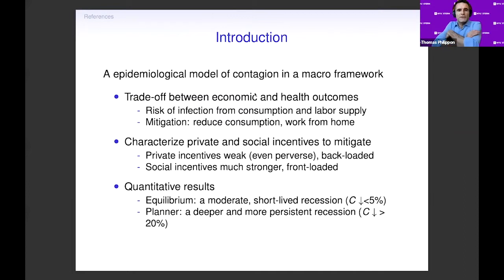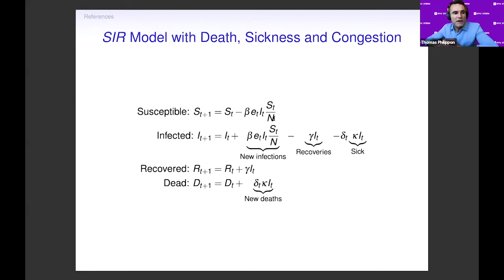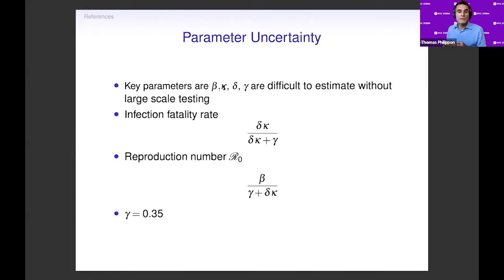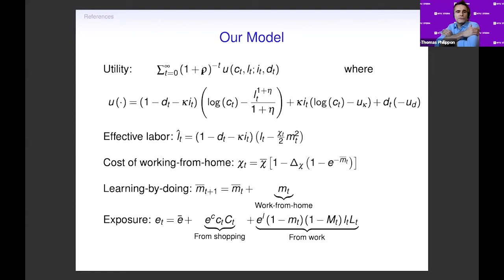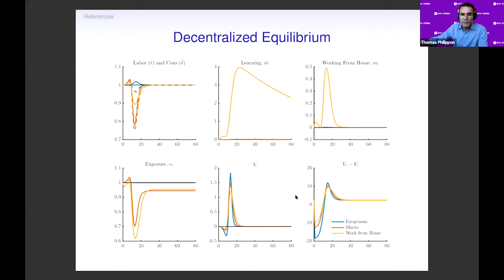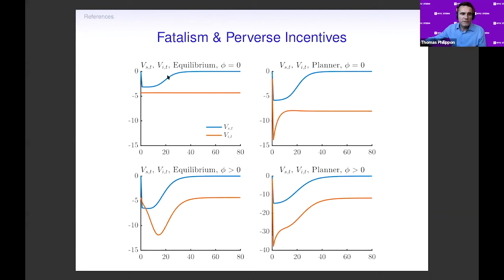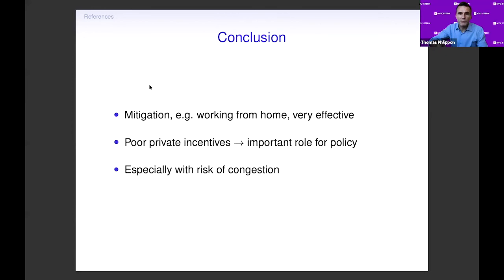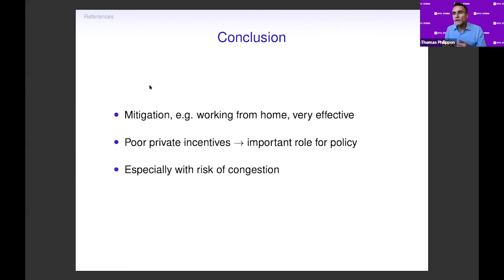Prof. Thomas Philippon - Faculty Insights: Covid-19 and NYC Series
Professor Thomas Philippon presented a live virtual lecture entitled "Optimal Mitigation Policies in a Pandemic" on April 28. The conversation was moderated by Professor Viral Acharya. This is part of the Stern seminar series “Faculty Insights: Covid-19 and NYC."

Read and watch the latest Stern faculty thought leadership on the global business and society impact of Coronavirus